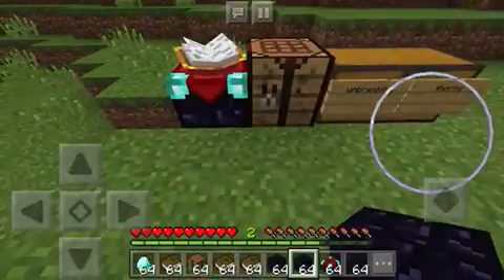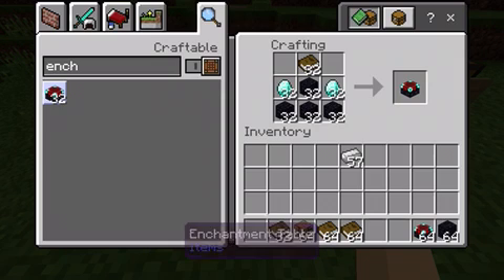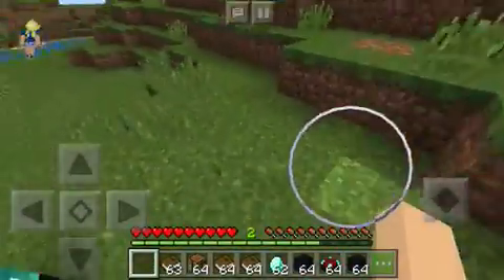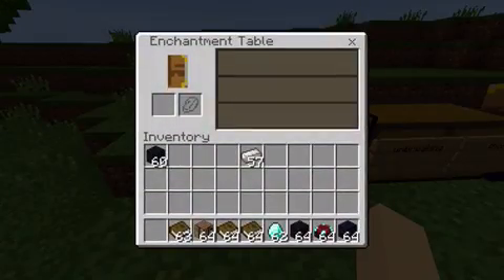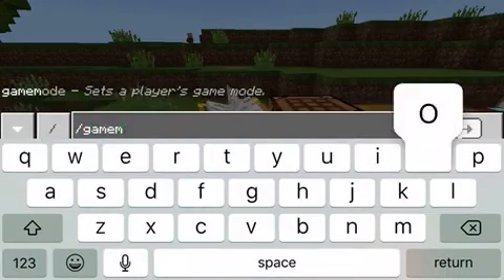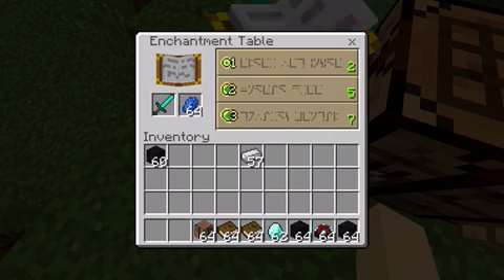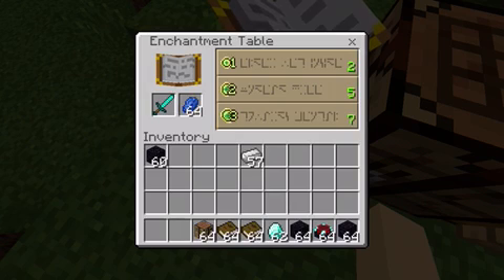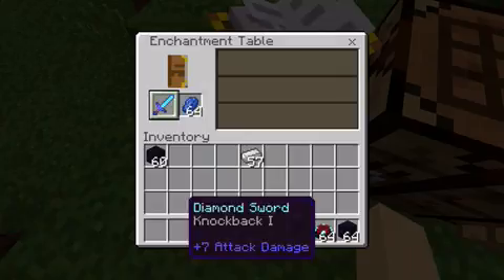Minecraft- How to craft and use an enchantment table!-Tutorial- Snowflakemcpe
Video desc

Watch as  Snowflake shows you how to use and craft an enchantment table